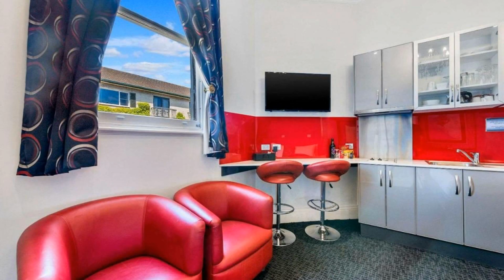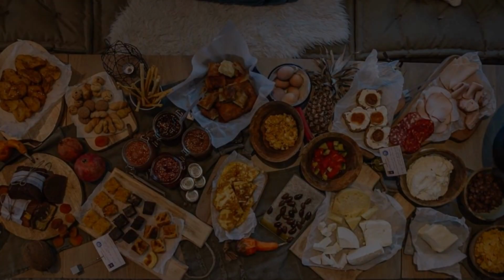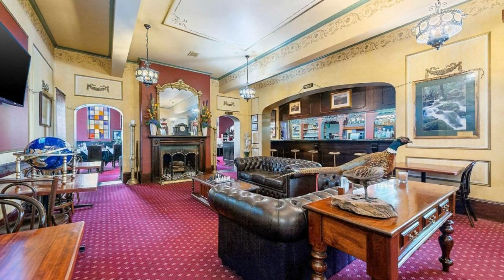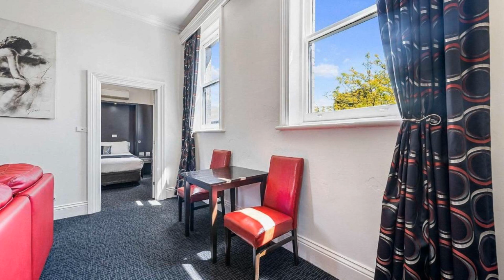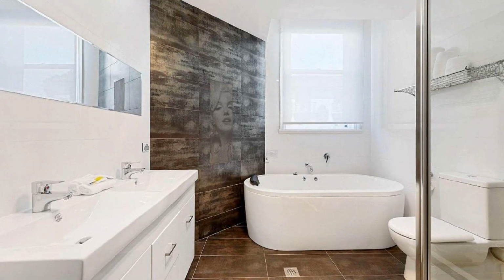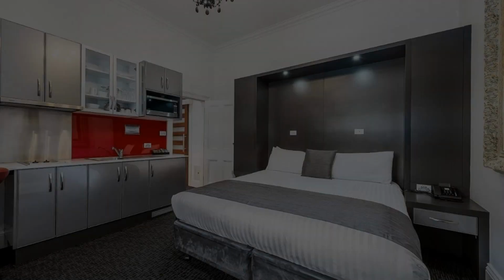Quality Hotel Colonial Launceston, Launceston, Australia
About Property:
Quality Hotel Colonial is located only 2 blocks from Launceston city centre. It features an on-site restaurant and bar. Wireless internet access is available and free car parking is provided.
Each of the 70 rooms at The Colonial Launceston feature an en suite bathroom, hairdryer, minibar, cable TV and ironing facilities. Air-conditioned rooms are available.
Facilities include a fitness centre, laundry and guest lounge with a fireplace. ...
Property Type: Hotel
Address: 31 Elizabeth Street, 7250 Launceston, Australia
Searching For
1. Quality Hotel Colonial Launceston - Launceston - Australia
2. Quality Hotel Colonial Launceston - Launceston - Australia Address
3. Quality Hotel Colonial Launceston - Launceston - Australia Rooms
4. Quality Hotel Colonial Launceston - Launceston - Australia Amenities
5. Quality Hotel Colonial Launceston - Launceston - Australia Offers and Deals
Audio Credit:
Track Title: Subway Dreams
Artist: Dan Henig